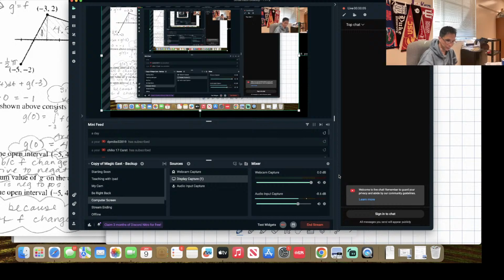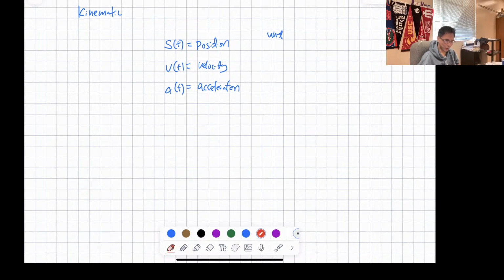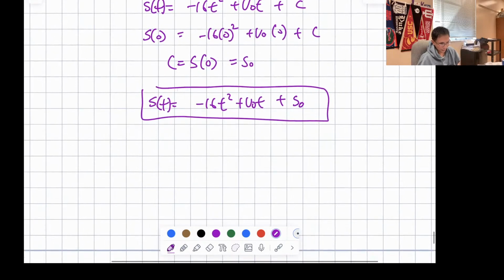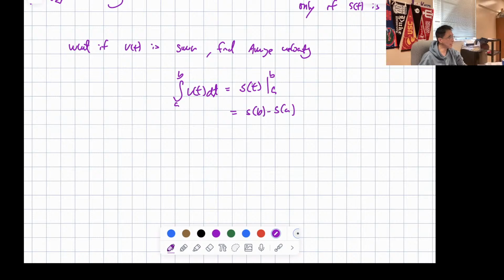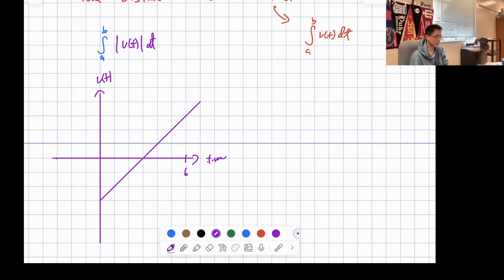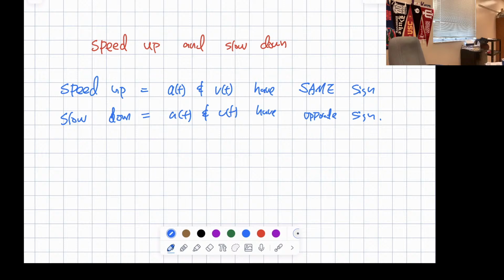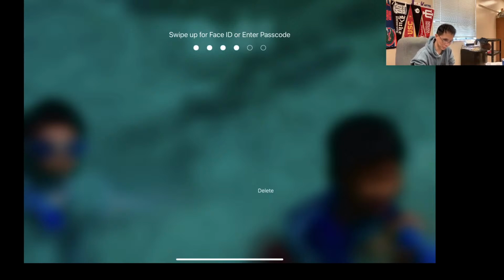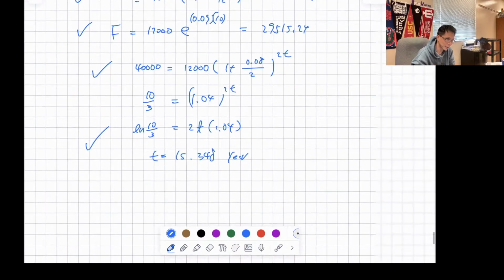AP Calculus AB kinematic period 6